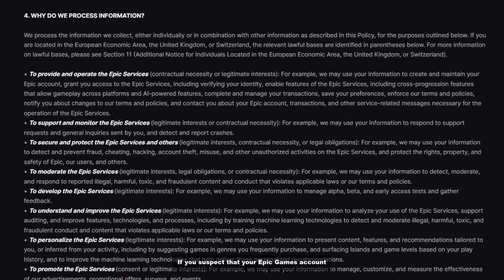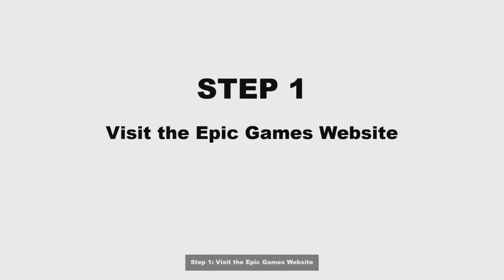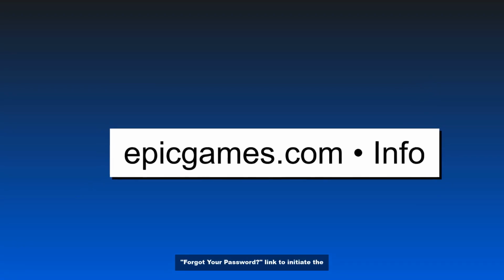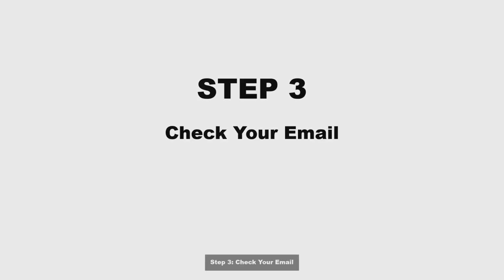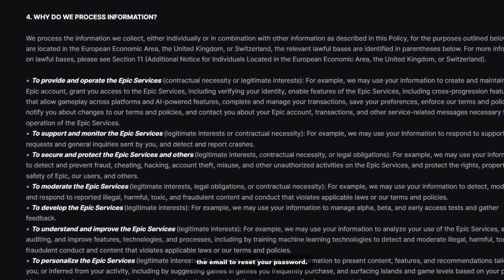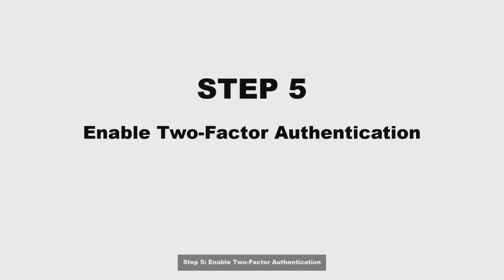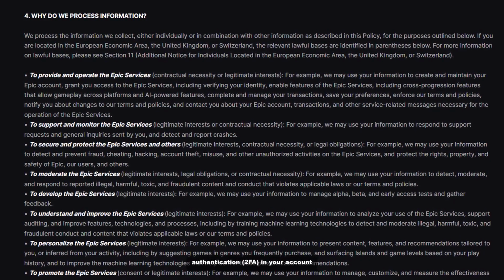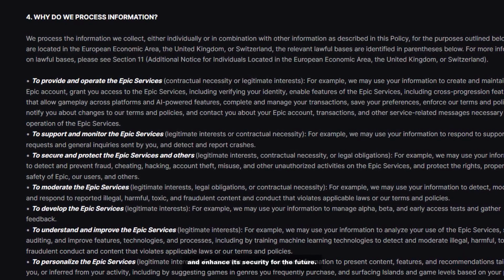How To Regain Access To Epic Games After Suspicious Activity 2026 (STEP BY STEP)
In this video, we will guide you through the process of how to regain access to Epic Games after suspicious activity in 2026 (STEP BY STEP). If you've encountered issues with your Epic Games account, this tutorial covers common solutions and troubleshooting tips.